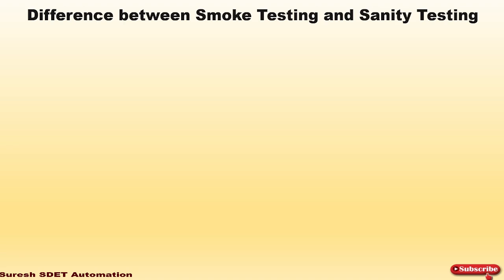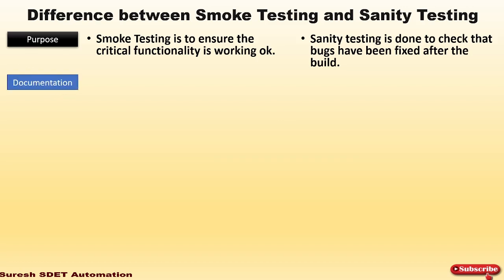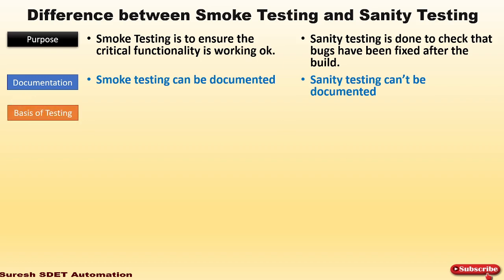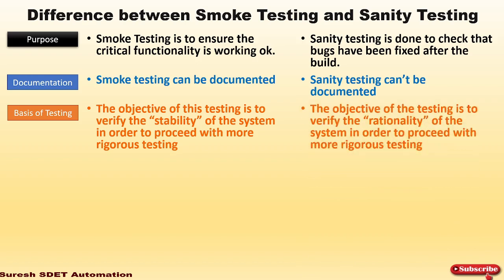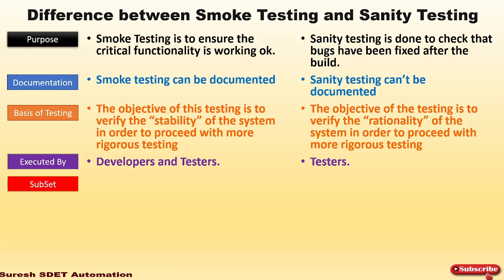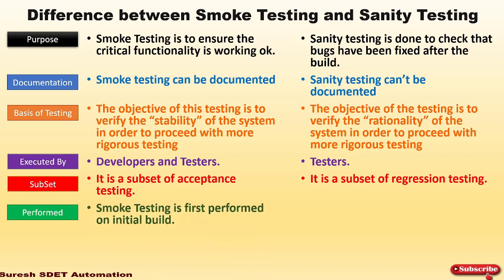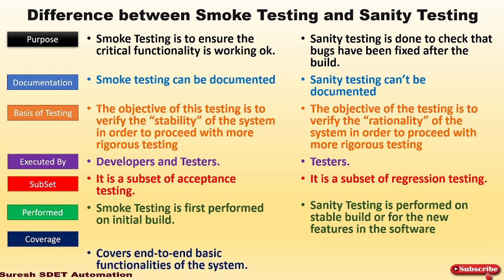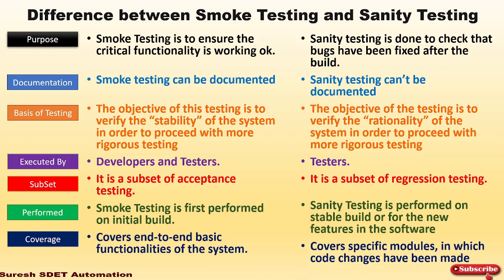Difference between Smoke Testing and Sanity Testing